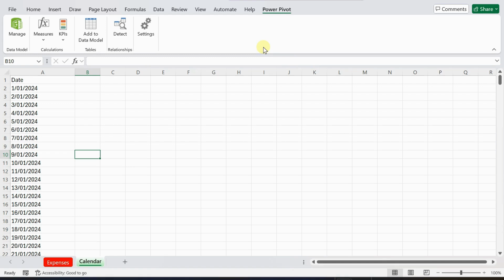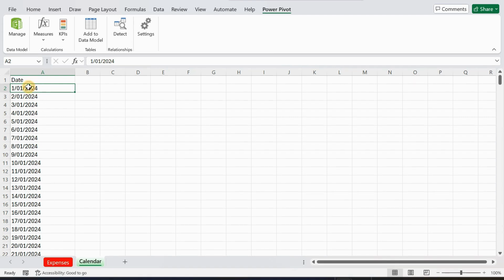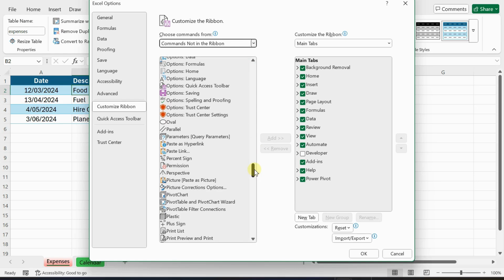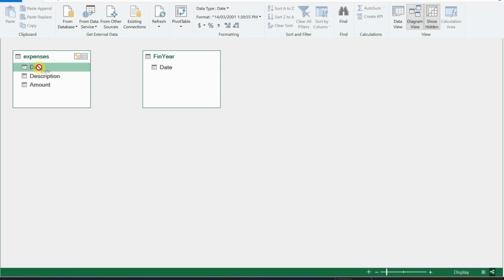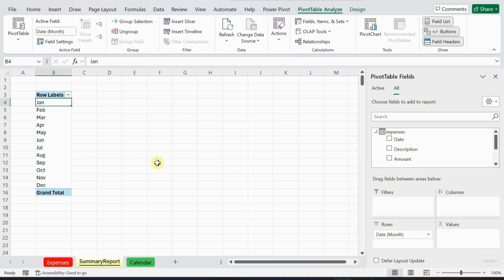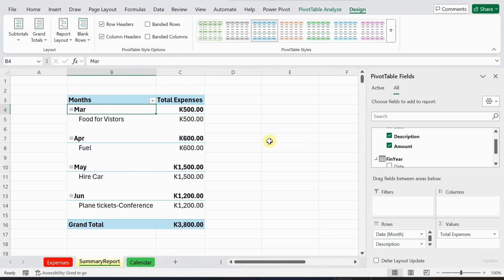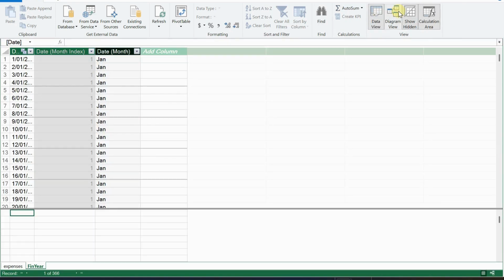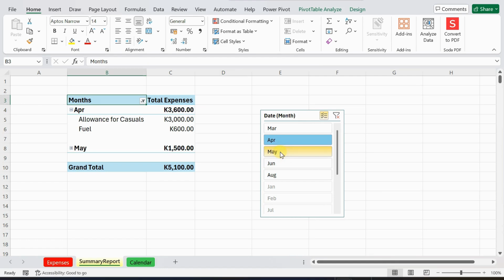Track Monthly Expenses in Excel Using a Calendar Table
In this video, I'll walk you through the process of creating a comprehensive expense tracker in Excel using a calendar table. Learn how to efficiently monitor your monthly expenses, categorize spending, and visualize your spending.

What You'll Learn:
- Setting up a calendar table in Excel.
- Inputting and categorizing expenses.
- Using formulas to calculate monthly totals.
- Creating charts to visualize spending trends.